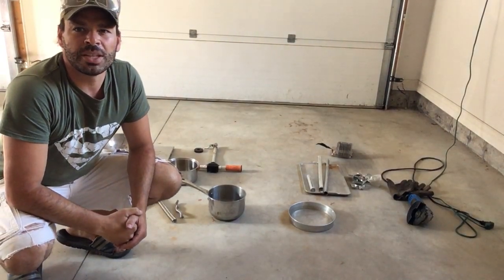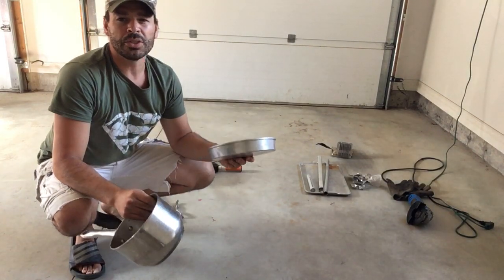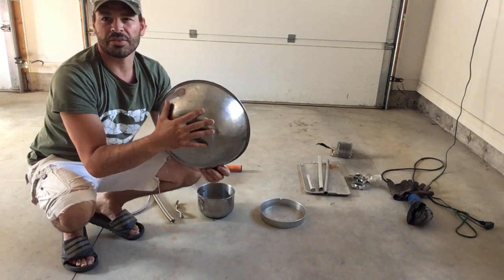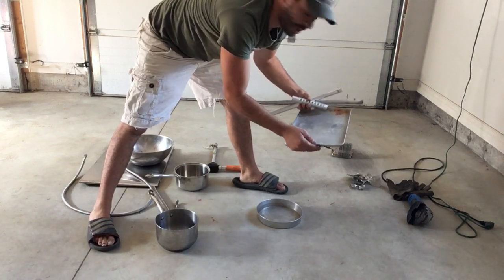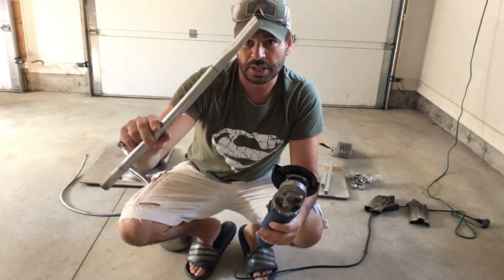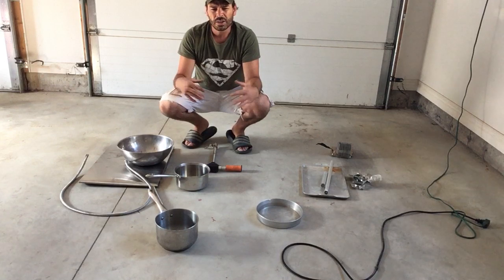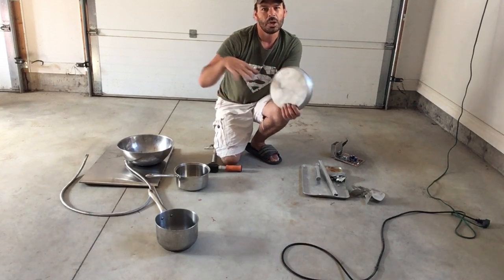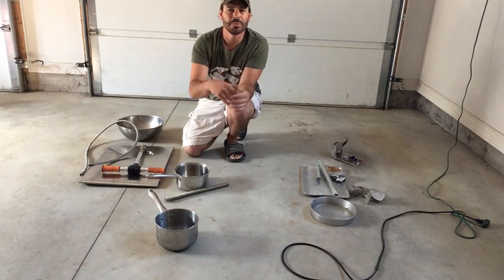How to tell the difference between stainless steel and aluminum effectively.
Hello scrappers and planet lovers. This video is in response to a question from one of my subscribers asking how to tell the difference between stainless steel and aluminum. I will show you 6 methods to help you effectively identify which is which, in order to make your scrapping experience easier.